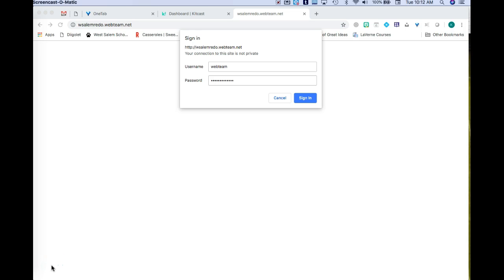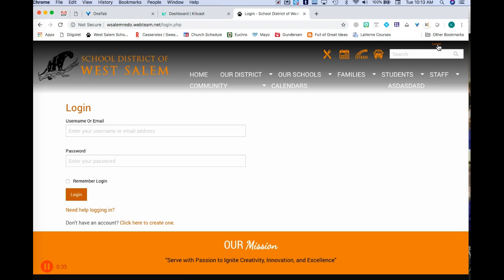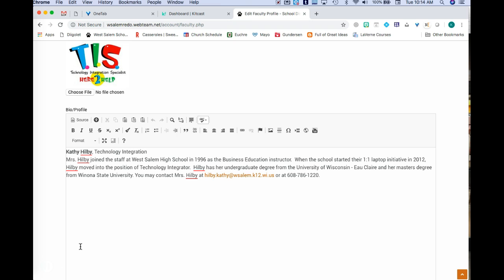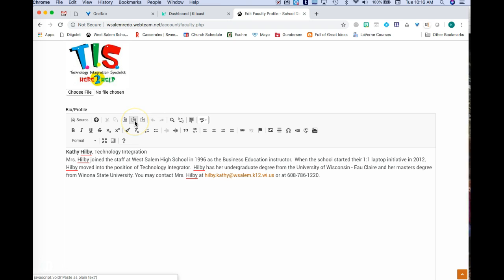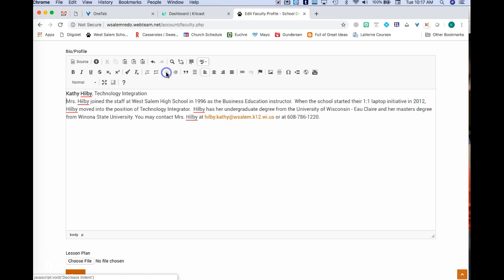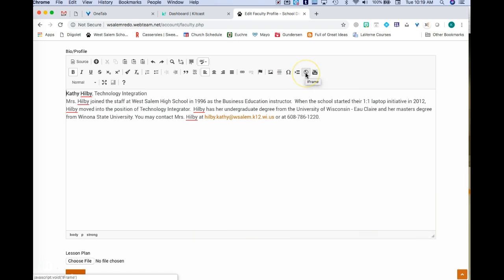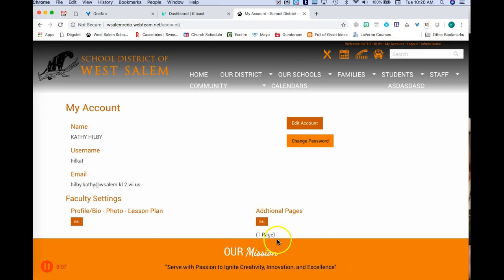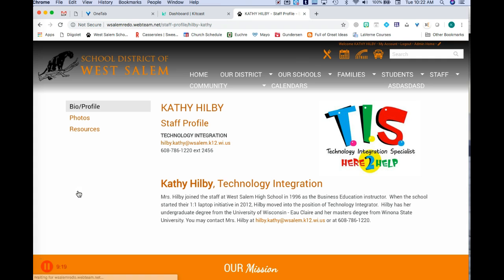Web Page Test Intro